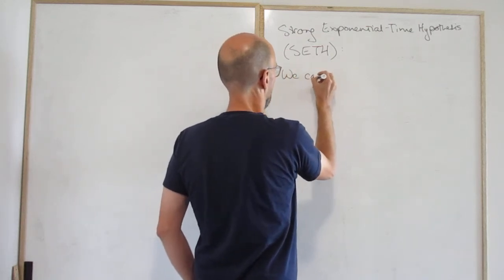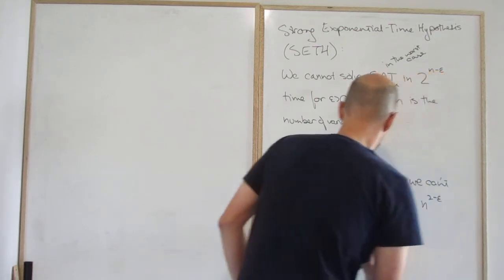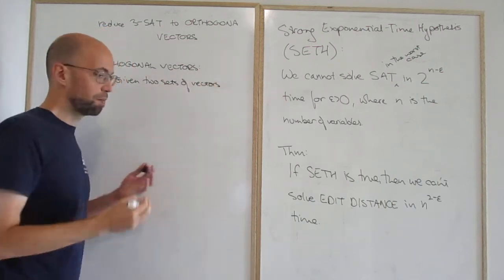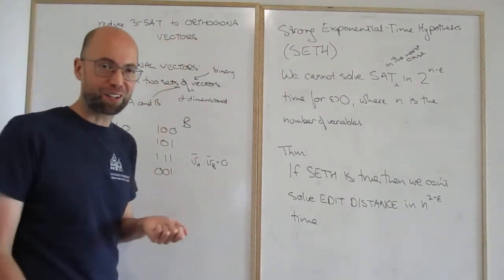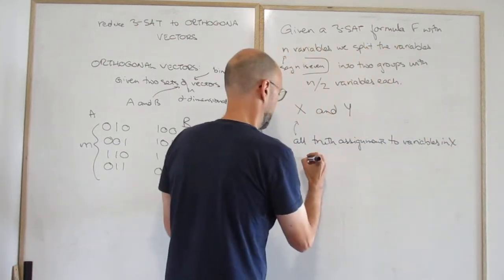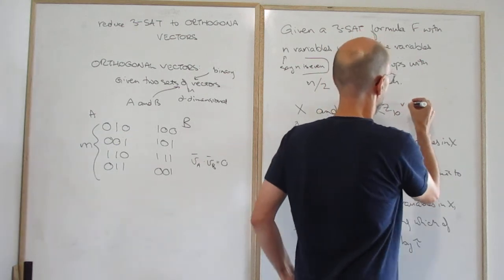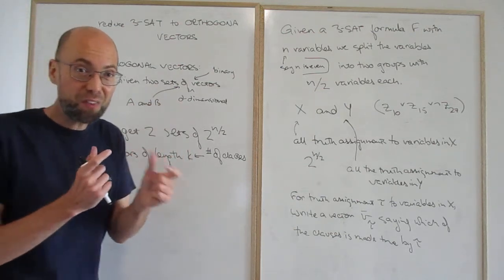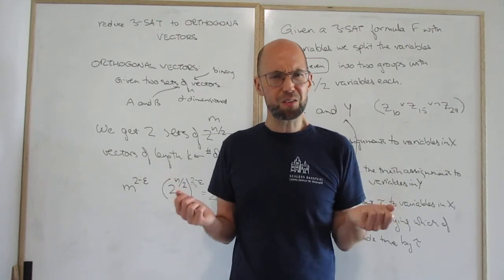csci 3110 (summer 2021) lecture 15c